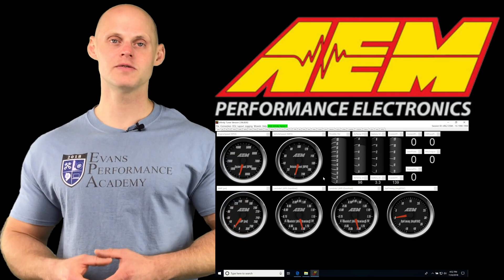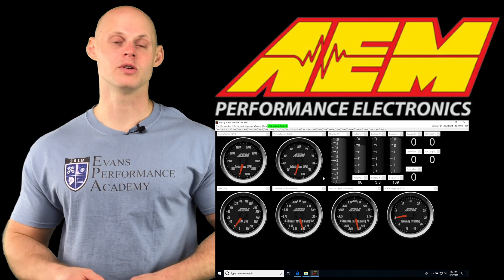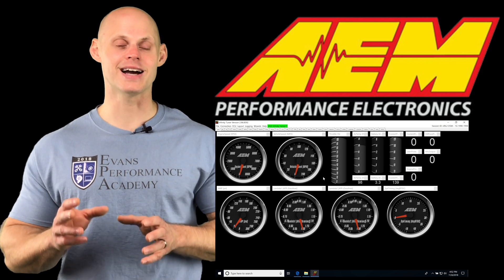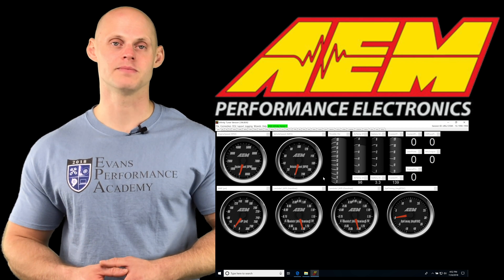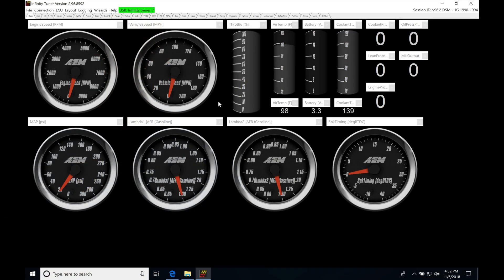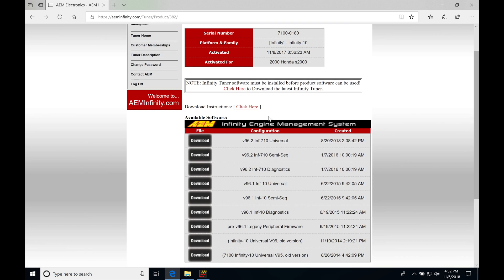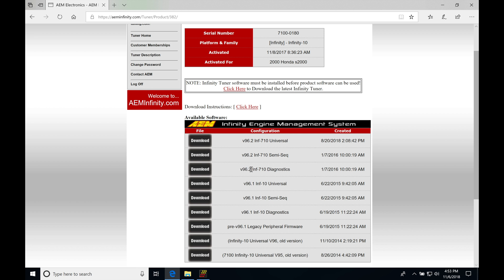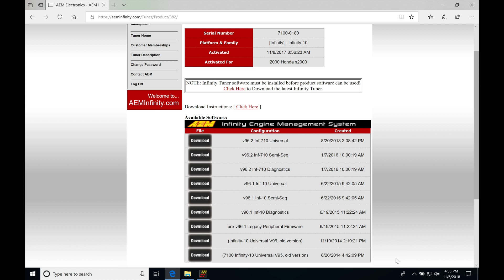AEM Infinity: Diagnostic Firmware | Evans Performance Academy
AEM Infinity training course part 34 walks you through using the diagnostic firmware to test injector, coil and low side outputs.